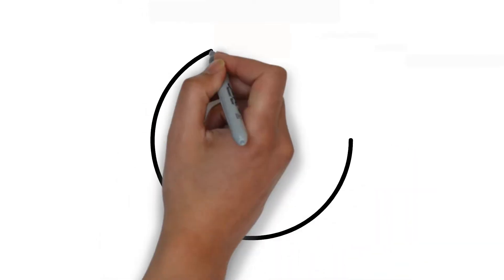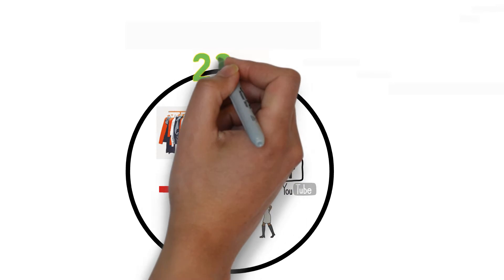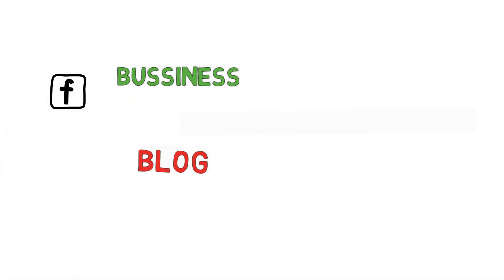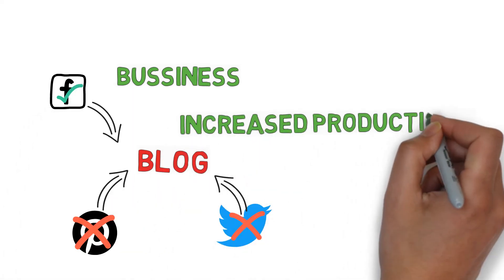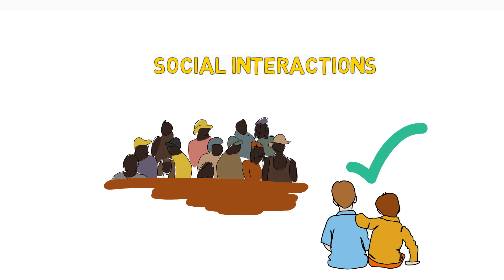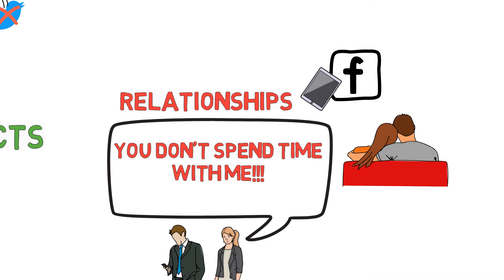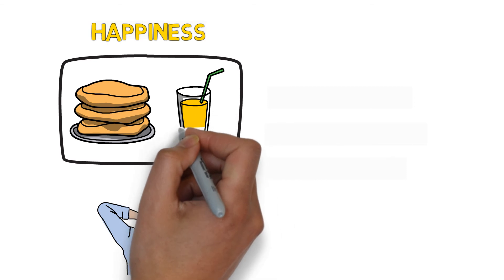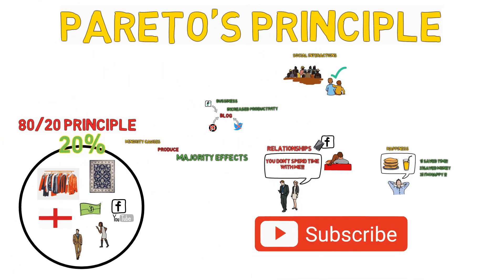80/20 PRINCIPLE BOOK [SUMMARY] | THE PARETO PRINCIPAL [ANIMATED]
alphamindset #80/20rule #80/20principle

What is the 80/20 Principle?
According to the 80/20 Principle, a minority of causes, inputs or effort lead to a majority of results, outputs or rewards. Often this imbalance shows that 80% of what you accomplish in your work results from 20% of the time you devote to it, hence the name “80/20 Principle”.
This principle was discovered at the end of the 19th century by Vilfredo Pareto when he observed systematic and predictable imbalance in the distribution of wealth. That is why it is also called Pareto’s Law.
In 1949, with the Principle of Least Effort, George Zipf expanded the concept by demonstrating that resources tend to arrange themselves in such a way as to reduce work to a minimum.
Then, in 1951, Juran established an additional rule, the rule of the “Vital Few”.
Between the 1960s and 1990s, these concepts were adopted in Japan and they led to significant progress.
Why the 80/20 Principle is so important?
Whether or not you realise it, this principle applies to your life, to your social world and to your work environment. Good understanding of this principle will give you an exact idea of what is really happening in the world around you.
The 80/20 Principle and chaos theory
Probability theory teaches us that it is almost impossible for all the applications of the 80/20 Principle to happen randomly or by coincidence.
The question of balance — more exactly imbalance — is common to the theory of chaos and to the 80/20 Principle. They each posit (with a great deal of empirical evidence) that the universe is not linear, that cause and effect are rarely equally related.
There always exist some forces whose influence is disproportionate in relation to their number. These forces must be respected and watched over.
Up to a certain point, it is difficult for a new force — whether it is a new product, a new illness, a new rock band or a new social activity such as jogging or roller-blading — to take over. A lot of effort ends up leading to few results. At this point, many pioneers give up. But if a new force persists and manages to cross a certain invisible line, the least additional effort will bring great results. This invisible point is what we call the “tipping point”.
“Small changes can have huge effects… It all depends when and how the changes are made.” Malcolm Gladwell
What is the 80/20 Principle good news?
The 80/20 Principle is full of promise. It repeats something that seems quite obvious, that tragic waste can be seen all around us, in the way nature functions, in the world of business, in society and in our own lives. If 80% of results come from 20% of efforts, it is logical that the vast majority of our efforts — 80% — have few effects — 20%.
Paradoxically, this kind of waste can also be full of promise, if we can make use of the 80/20 Principle in a creative manner, not being satisfied with noticing lack of productivity and criticising it, but by acting positively to remedy it. There is a lot of room for improvement. Improving nature, refusing the status quo, this is the path that leads to all progress, whether evolutionary, scientific, social or personal.
“The reasonable man adapts himself to the world: the unreasonable one persists in trying to adapt the world to himself.” George Bernard Shaw
The things that work fabulously need to be noticed, cultivated, nourished and multiplied. At the same time, the rest — the majority of elements that always turn out to be of little use — should be abandoned or reduced to a minimum.
“God plays dice with the universe. But they’re loaded dice. And the main objective is to find out by what rules they were loaded and how we can use them for our own ends.” Joseph Ford
Chapter 2 — How to Think 80/20
Two applications of the principle — 80/20 Analysis and 80/20 Thinking– provide a practical philosophy that will help you to better understand your life and improve it.
80/20 Analysis
80/20 Analysis is generally used to change the relationship that it describes… or to make better use of it! It is useful, in particular when you want to focus your attention on the main causes of the relationship, on the 20% of input that leads to 80% (or another proportion) of output.
80/20 Thinking and why it is necessary
In order for the 80/20 Principle to become the guiding light in our everyday life, we need something less analytical and more immediately accessible than 80/20 Analysis. We need 80/20 Thinking. 80/20 Thinking is the way to use the 80/20 Principle on a daily basis for non-quantitative applications. Instead of gathering data and analysing it, we will simply estimate it. It teaches us to distinguish the essential from the accessory.
To engage in 80/20 Thinking, we have to keep asking ourselves: what is the 20% that leads to the 80%? We can then use 80/20 Thinking to change behaviour and to focus our attention on the 20% that counts.